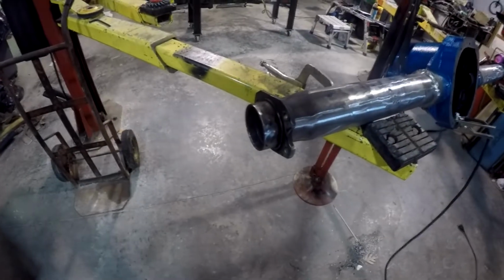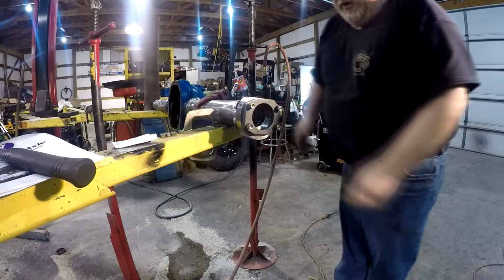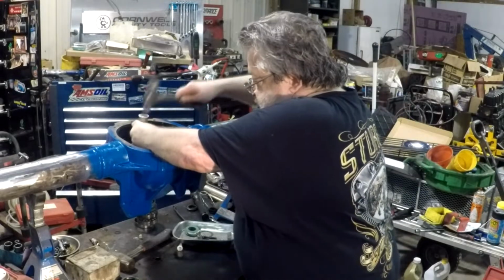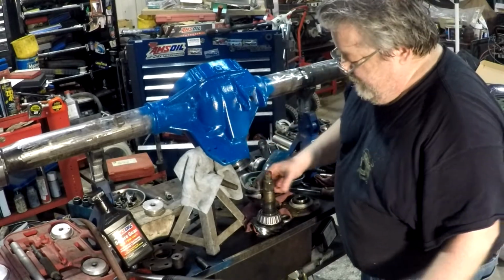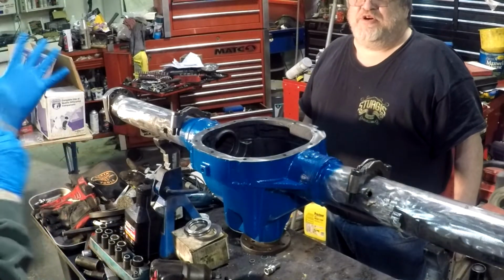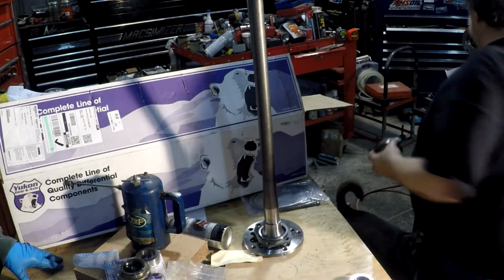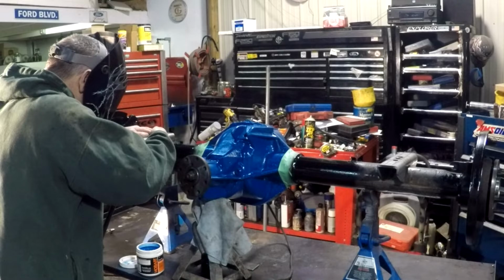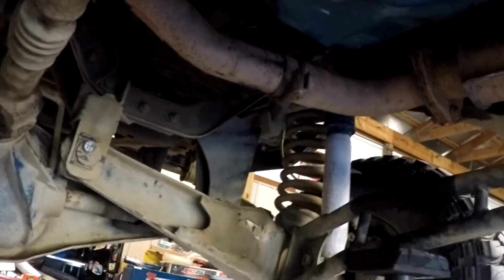Danger Ranger 88 swap c clip eleminator